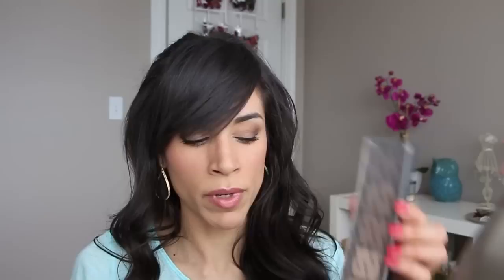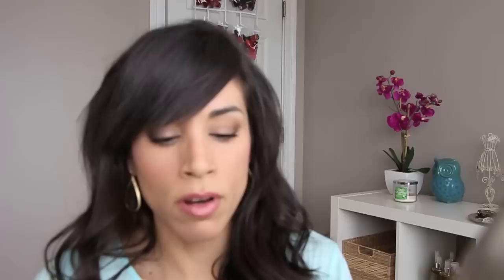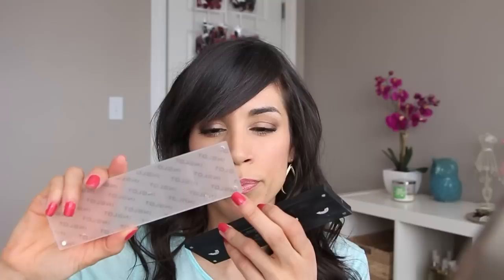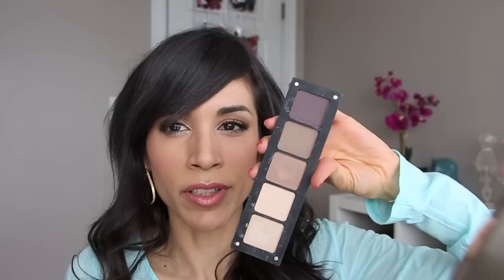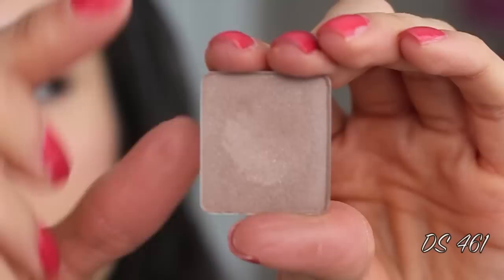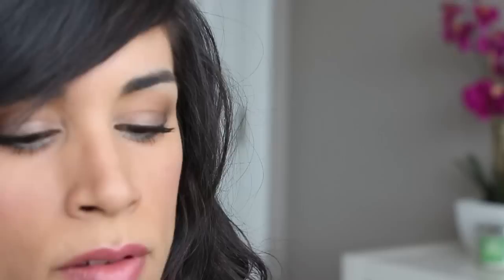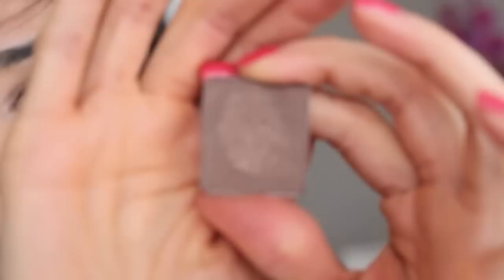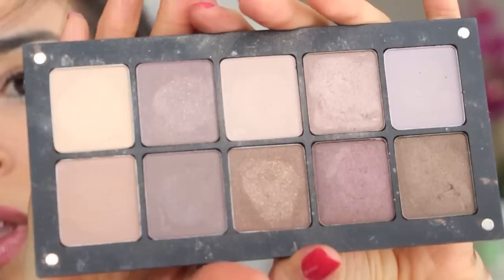My Inglot Eyeshadow Palettes ~ with Swatches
Will update with shadows mentioned.

Video was edited with iMovie '11.  Music is from iMovie '11.